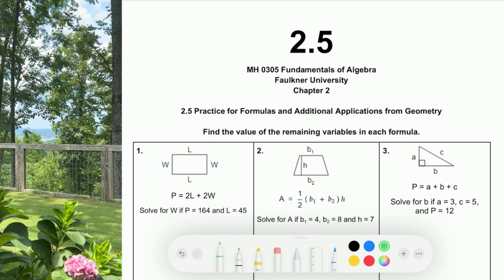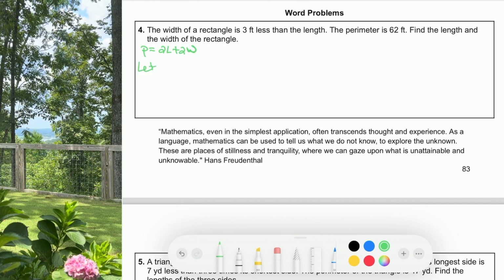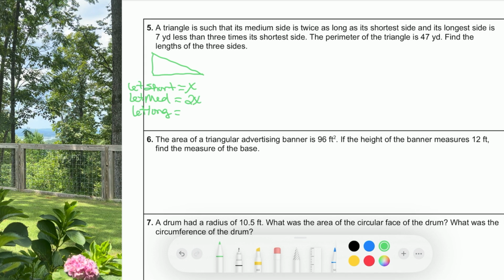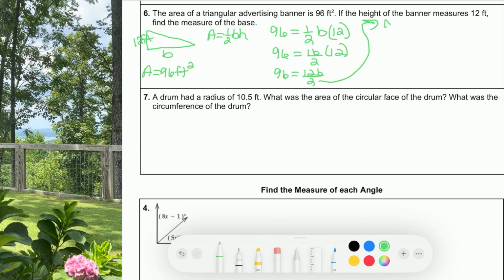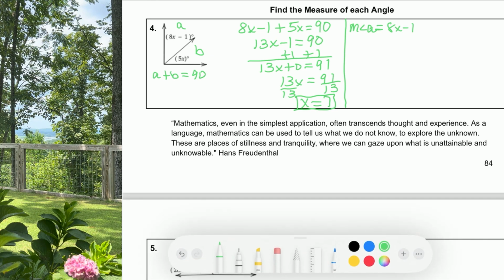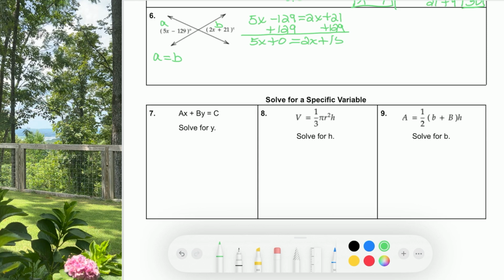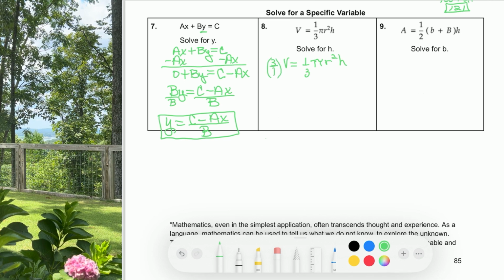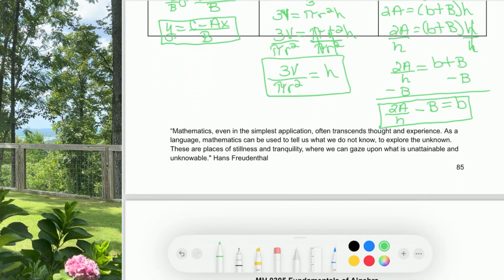2.5 Practice Problems for Formulas and Additional Applications from Geometry